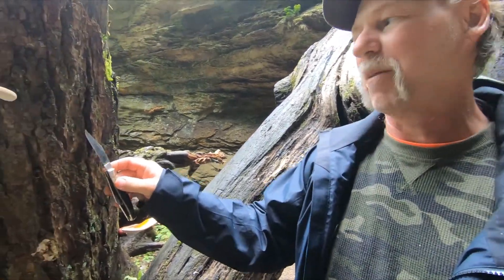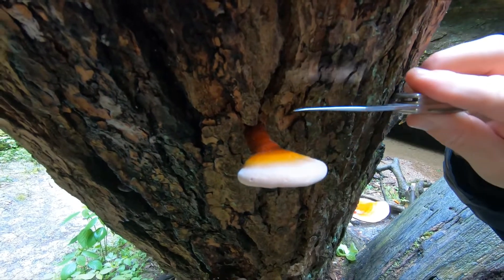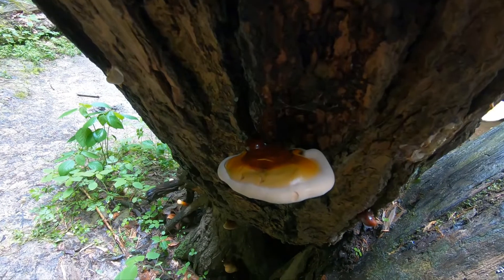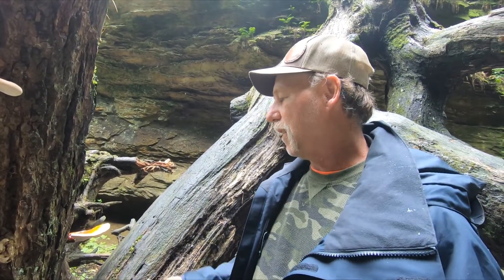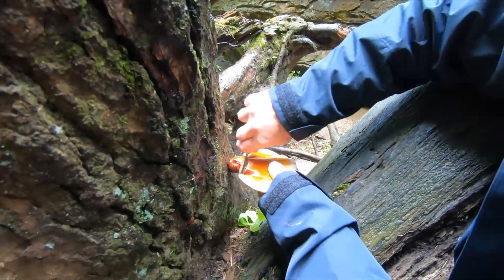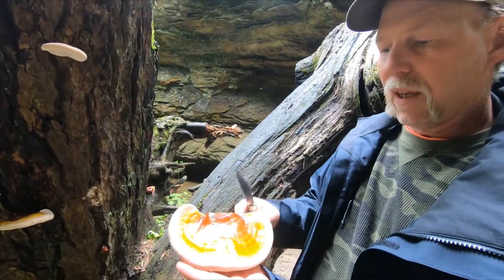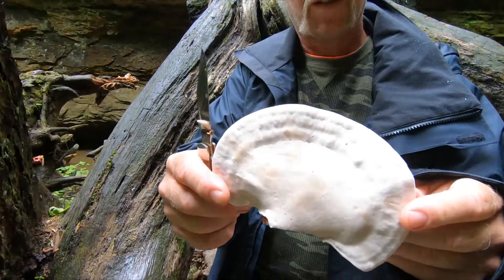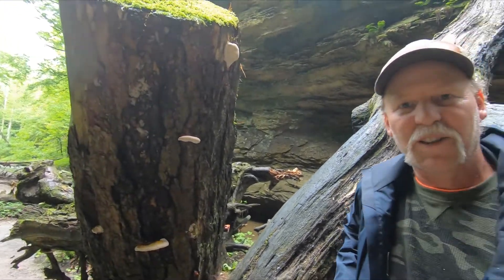The Reishi Mushroom - Ganoderma Tsugae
Where to find the Reishi Mushroom and its identification features